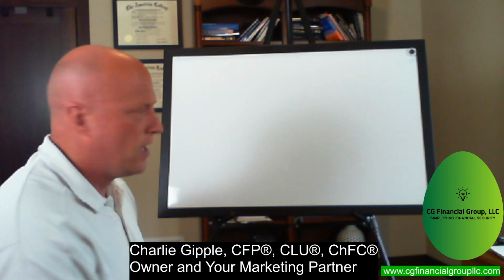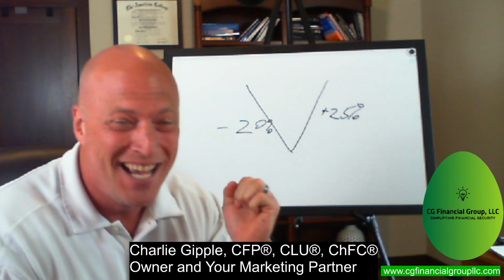Indexed Annuity Selling (Part 1: Explaining Crediting)